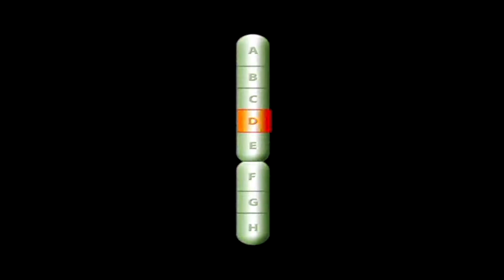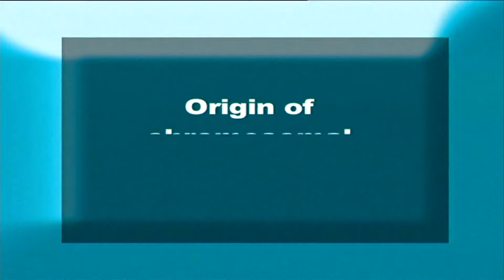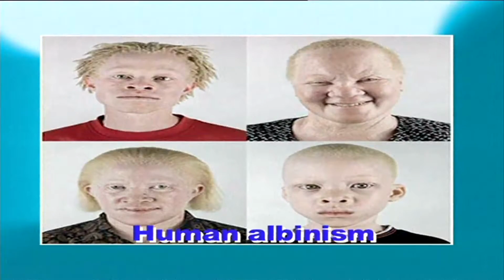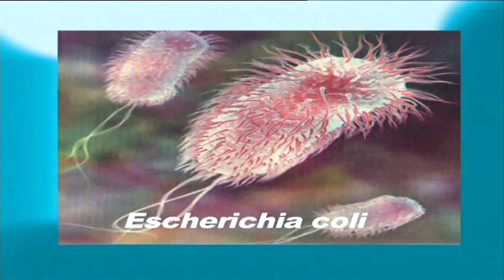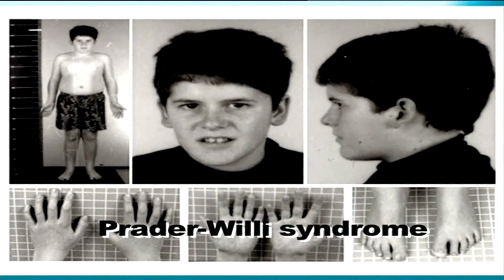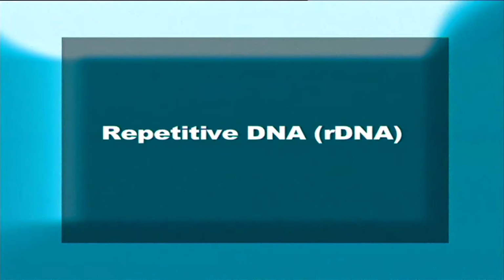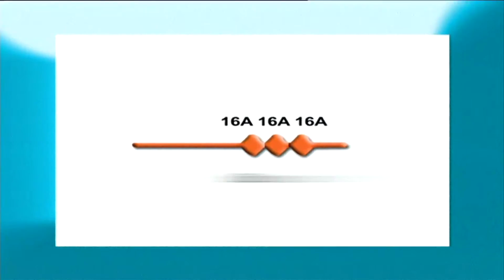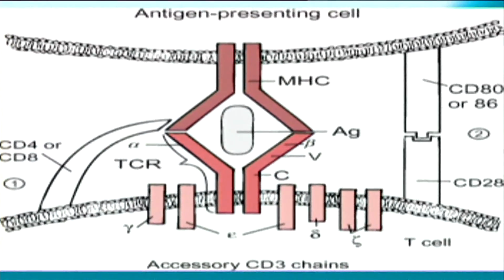DELETION AND DUPLICATION